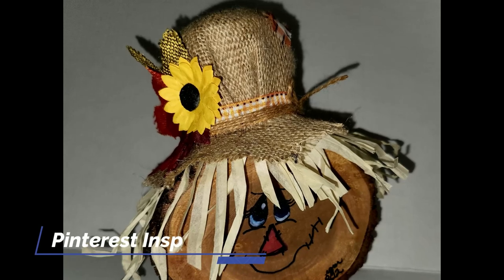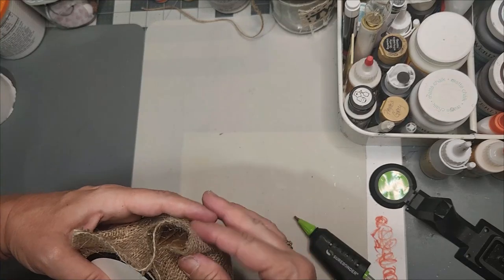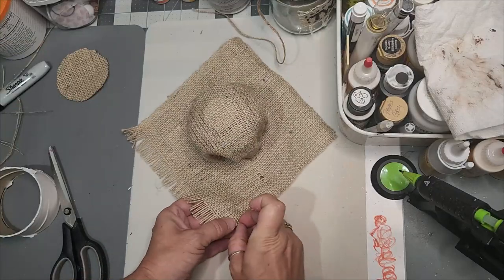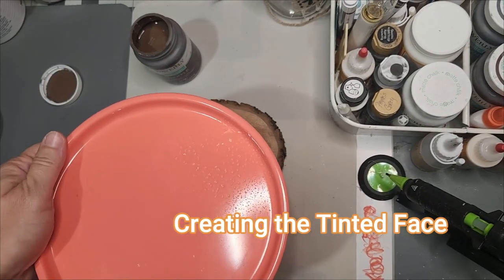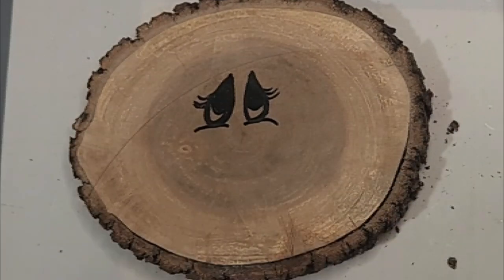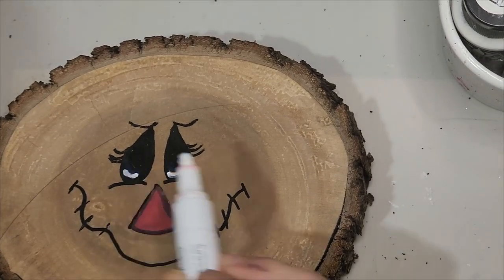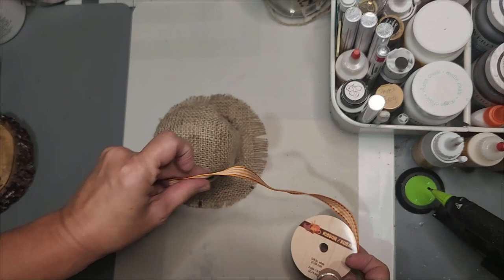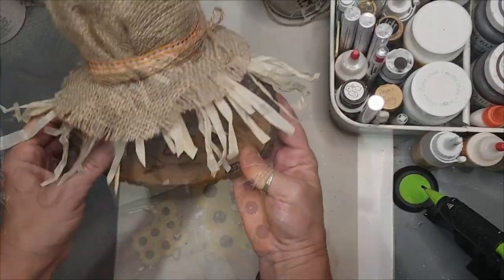Wood Slice Scarecrow - How to Make with Scarecrow Hat Fall DIY | Pinterest Inspired Paint Along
Step by Step Wood Slice Scarecrow Easy Paint Along. How to make Wood Slice Scarecrow and repurpose ribbon spool to create a scarecrow hat too. Use the pause and play button to study detail and make your very own Wood Slice Scarecrow for this Fall DIY wood project.
To use your woodpile select a hardwood Such as Maple  🍁 a pine wood slice is NOT recommended due to weeping of sap. place a sealer onto bark I used mod podge to seal in and keep crumble and grit at bay. Sand the surface lightly and you are ready to paint.

0:00-6:02 How to Make Scarecrow Hat with repurpose Ribbon Spools
6:03-12:55 How to Make Wood Slice Scarecrow Paint Along
12:56-16:04 Scarecrow Hat Detail and Straw Stuffing
16:05-16:39 Scarecrow B-Roll

I love Friend Mail:
Dandelion Soap
4640 Lake Woussicket Rd

Amazon Storefront with all lists